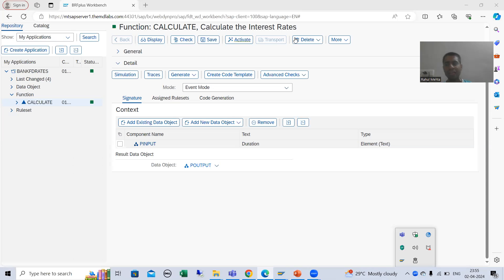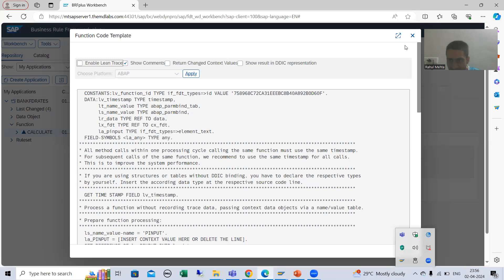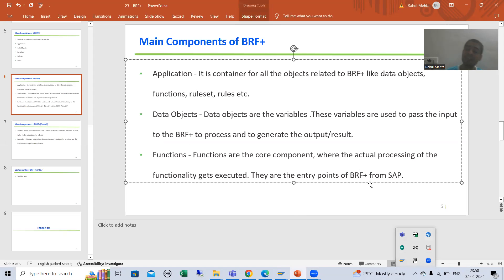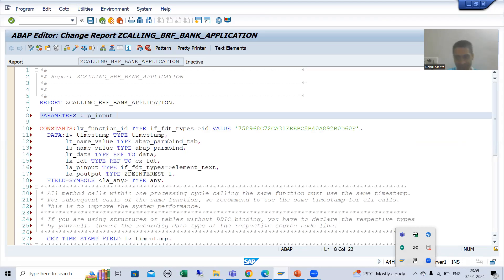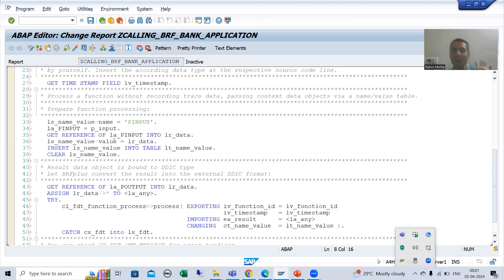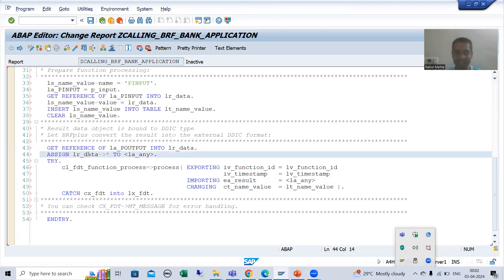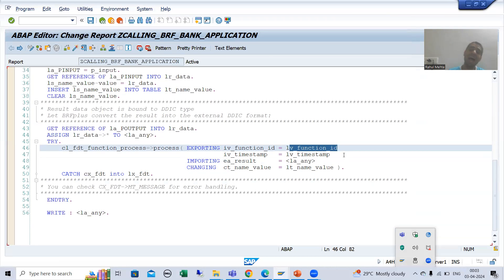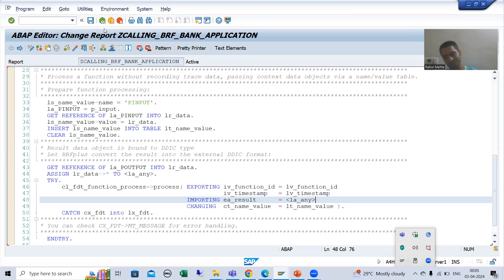7 - Business Rule Framework Plus(BRF+) - Integration into ABAP Programs Part2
-More Detailed Explanation of the Importance of Function.
-Respective Code Changes in the Program Based Upon the Requirement.